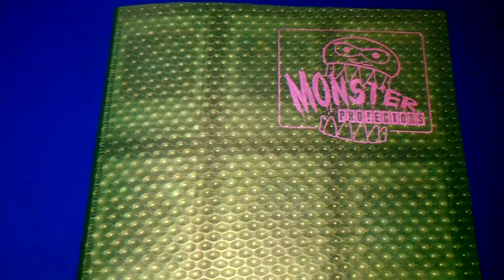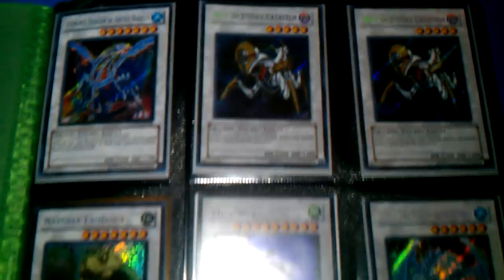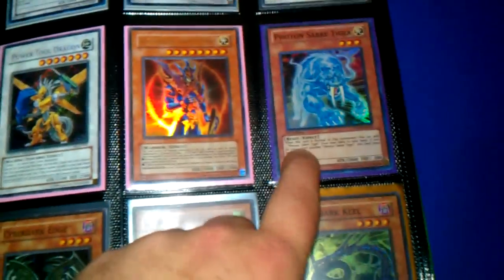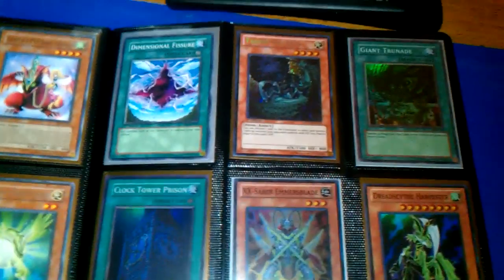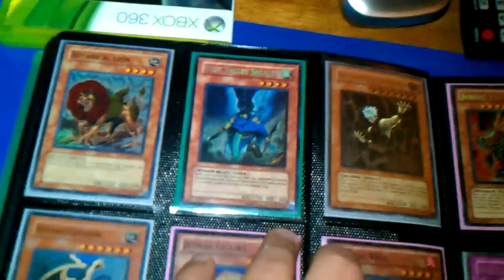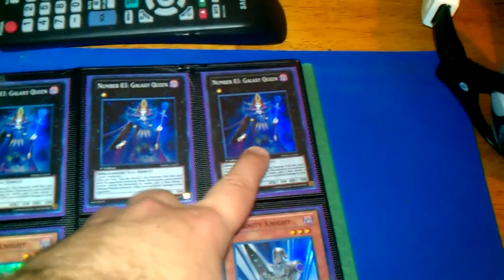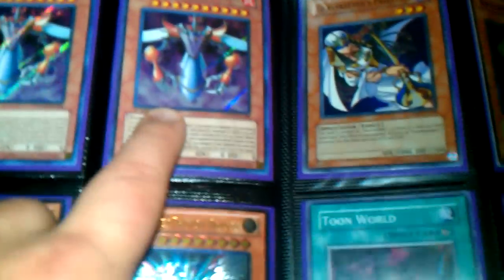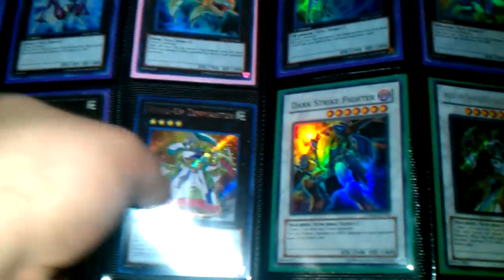11-22-2011 Trade/Sale Binder+ Photon Shockwave Box 4 Recap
Want list
3x Thunder king- Gold or Common
3x Dark Blade- MFC Rare
2x-Hyperion
2x-Agent Venus
3x-Shine ball
2x-Warning Either rarity
1x-Rabbit
1x-Solemn Judgement any rarity